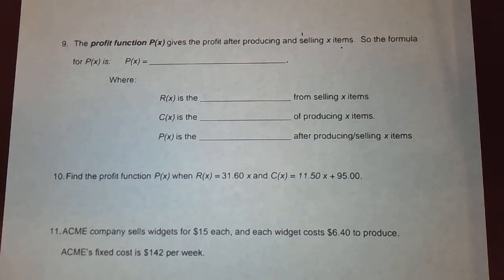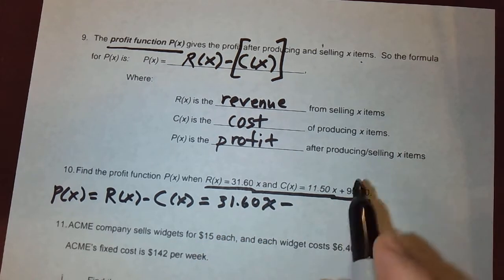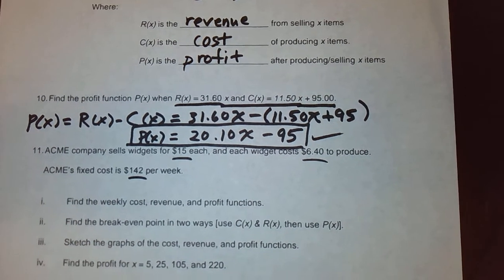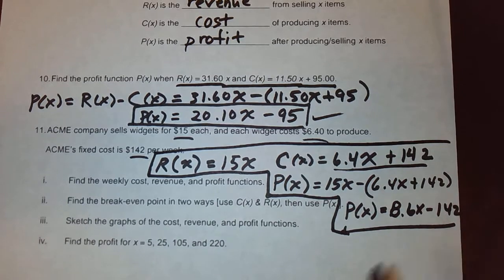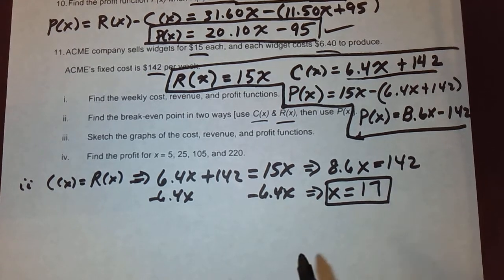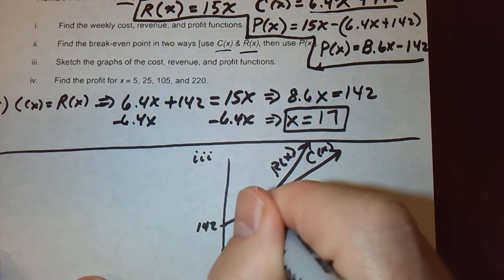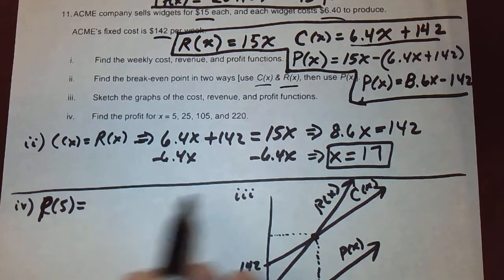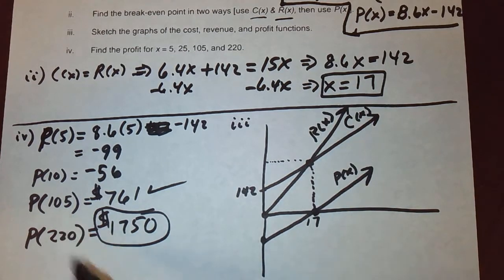Mathematical Models (Applications) of Linear Functions - 1.3.c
We discuss mathematical models and applications of linear functions.  Given a "business" scenario, we determine a cost function, revenue function, and profit function.  We determine the break-even point.